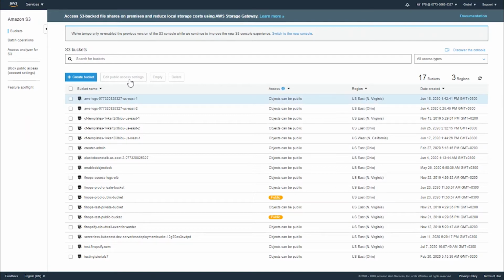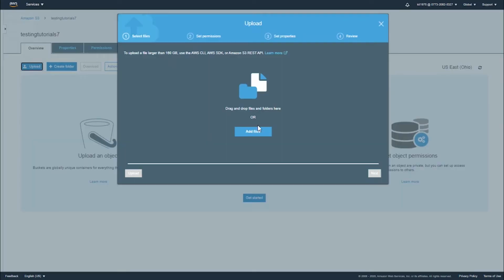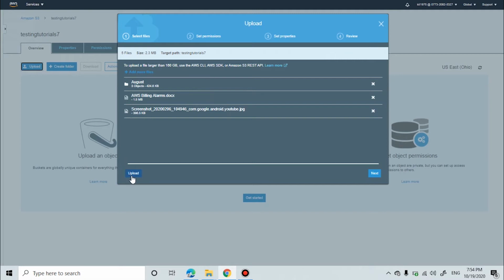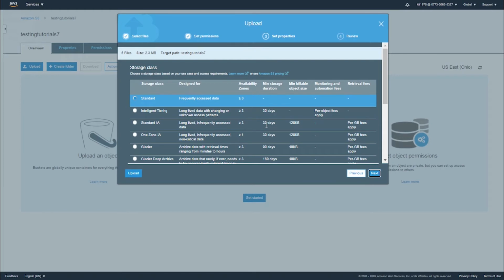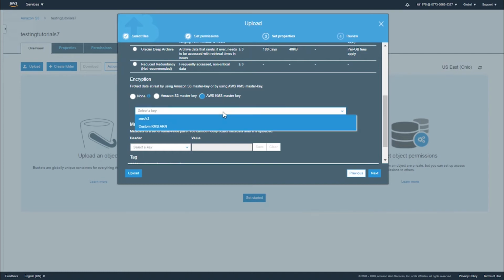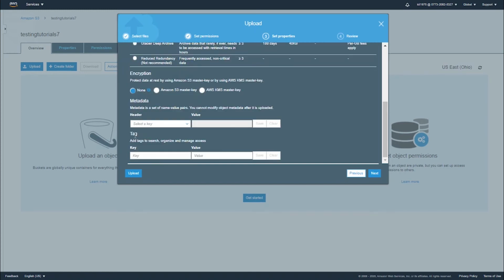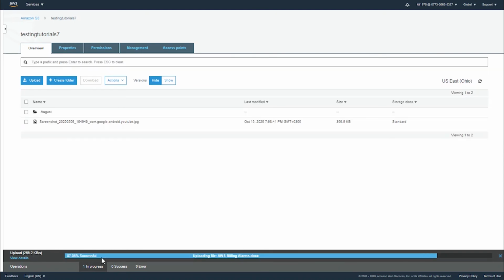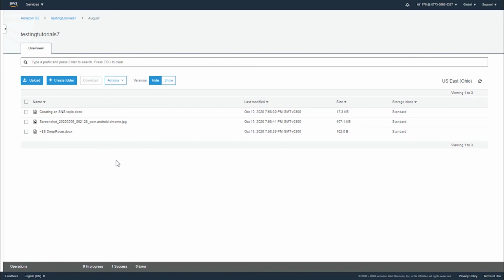How to Upload Files and Folders to S3 Bucket?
Uploading Files and Folders to S3 Bucket.